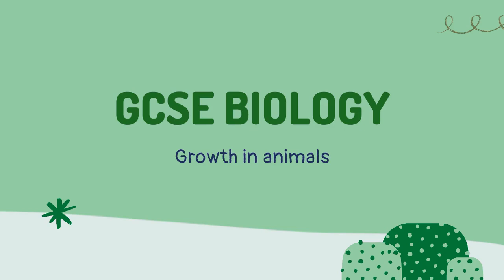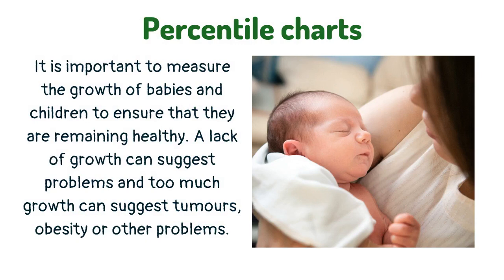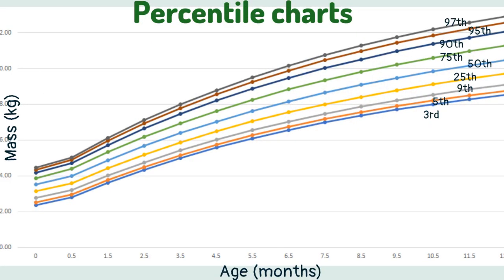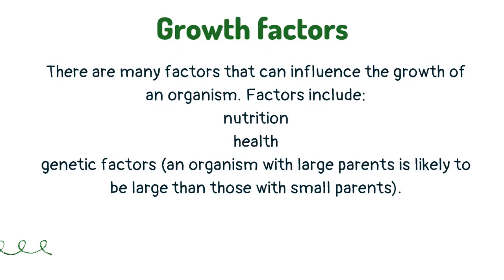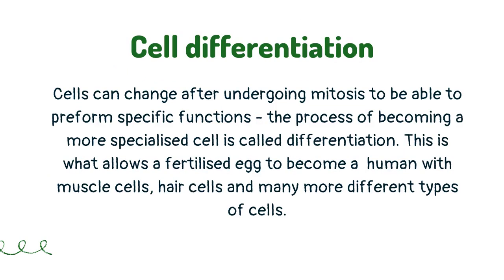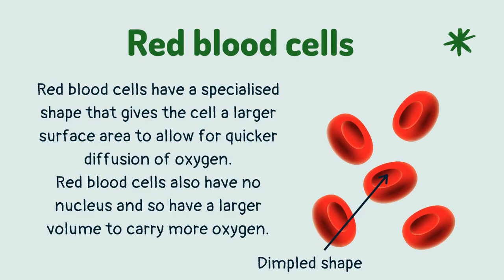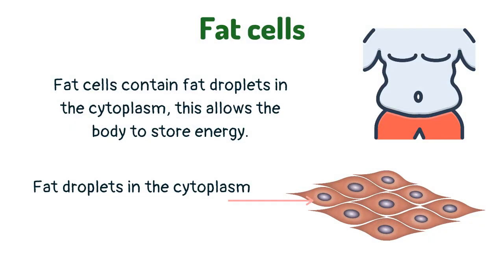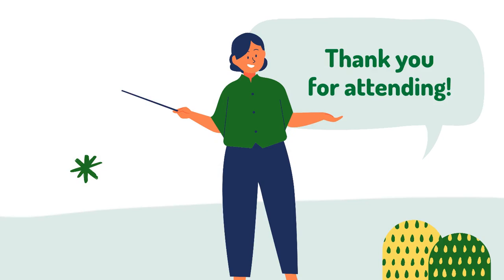Growth in animals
Learn about how animals grow in this lesson that covers all the key points you will need to know for you biology GCSE